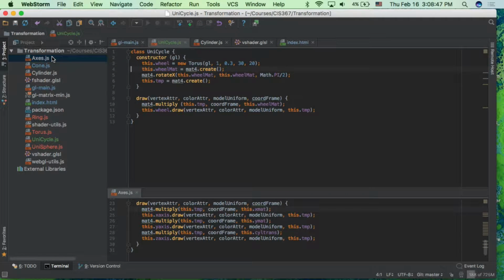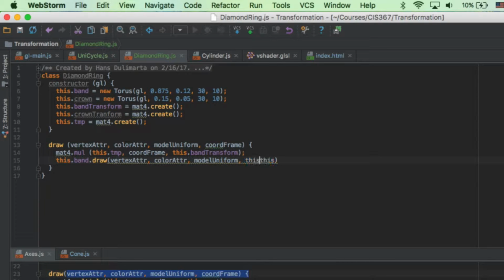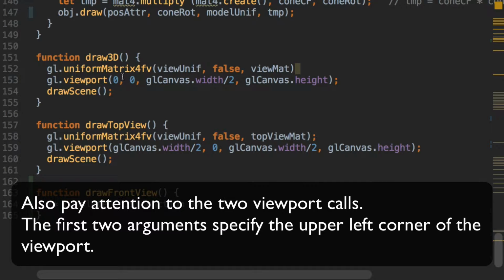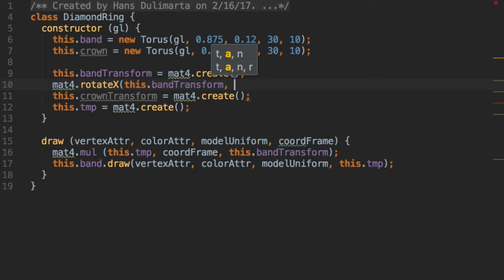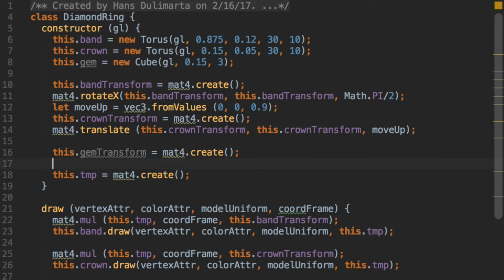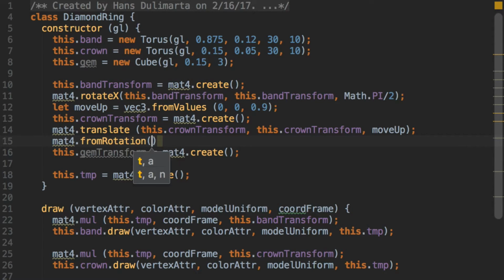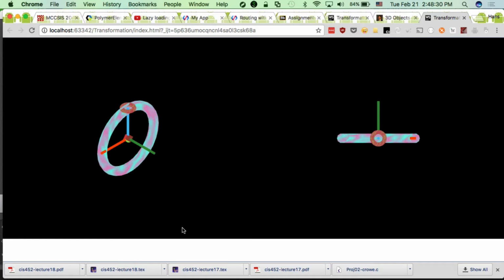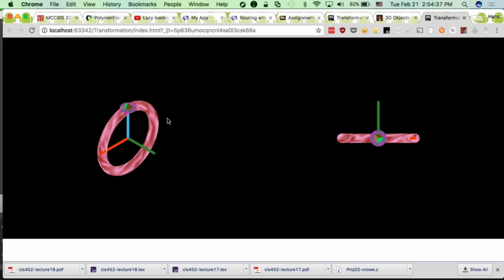Applying 3D transformation using glMatrix library